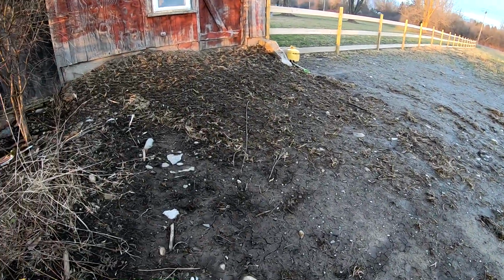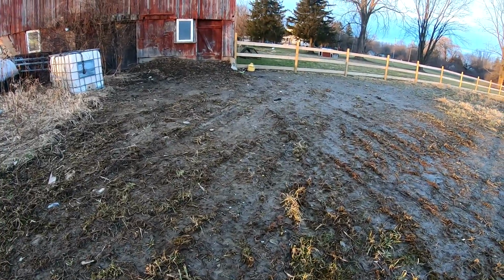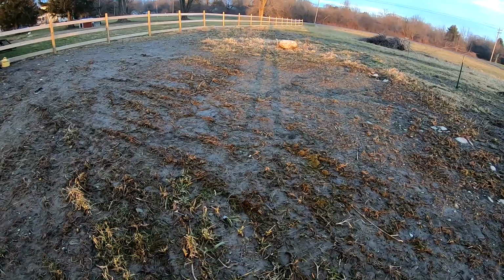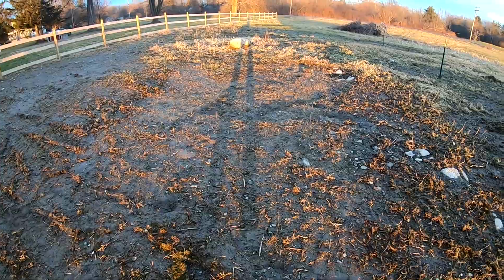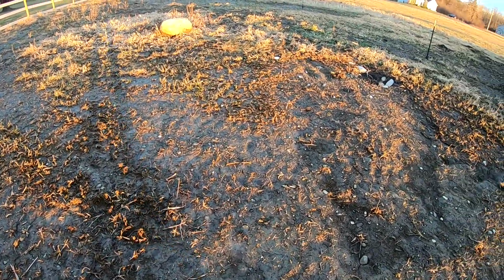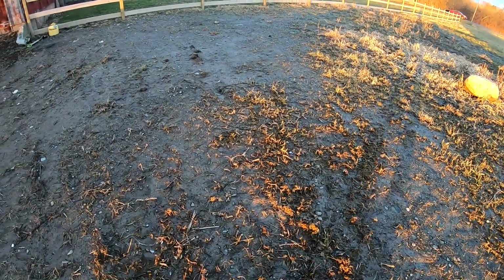Komatsu Mini Excavator PROVES Its Worth Clearing Brush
In this area it has been over grown with brush and a few small trees, along with huge rocks and concreate slabs. I'll be removing everything to make this level and nice again and hopefully move my Goats into this area when i get the fence and shelter made.